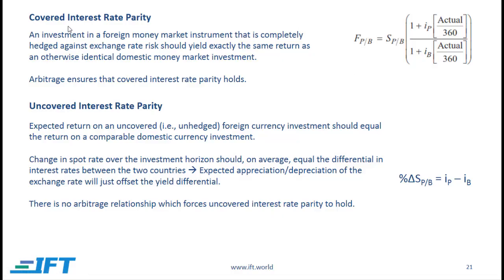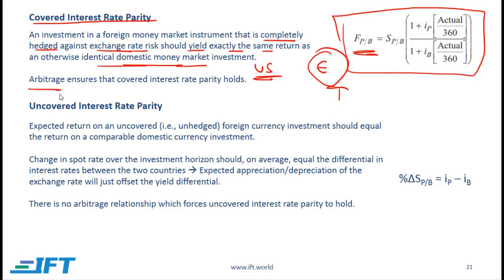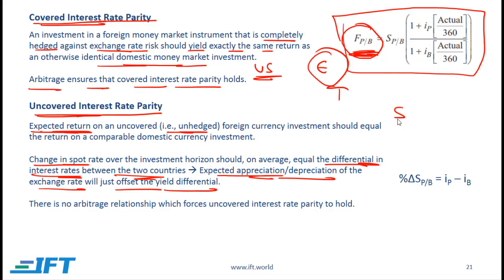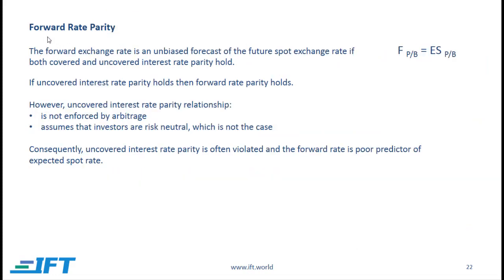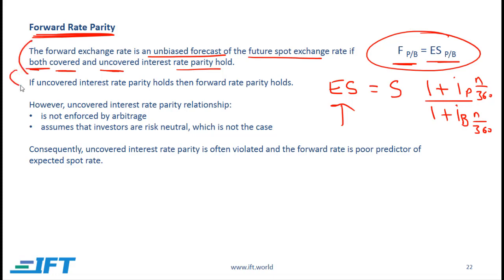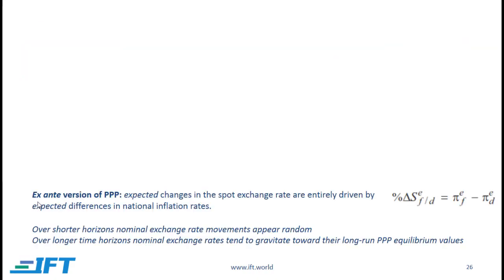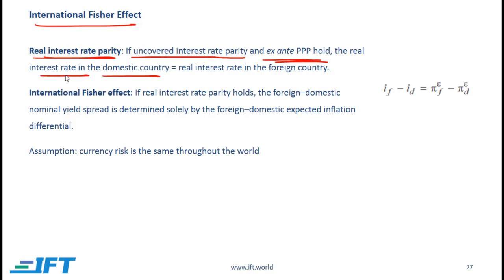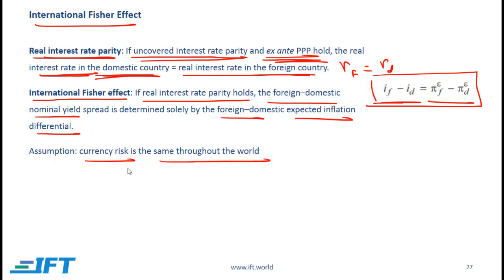Level II Concept: International parity conditions